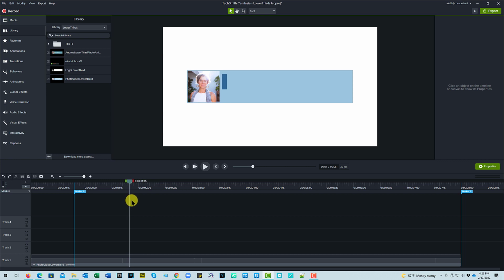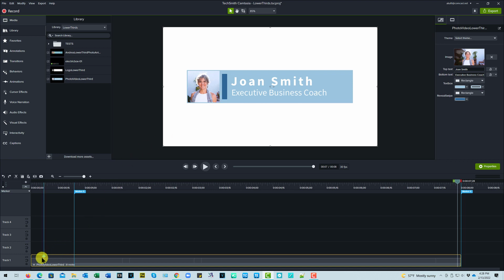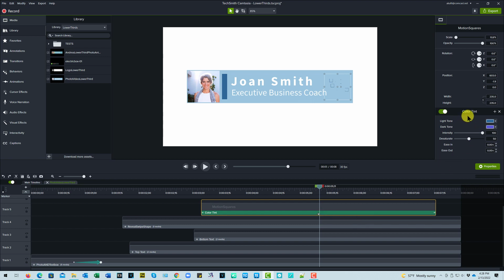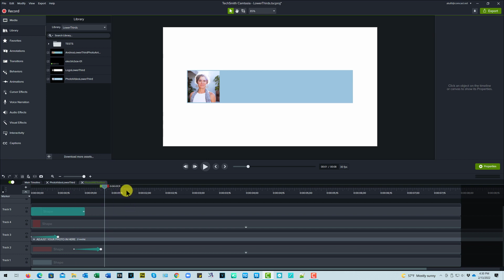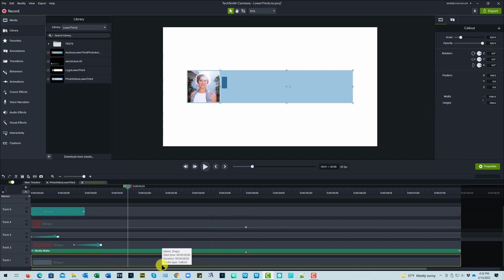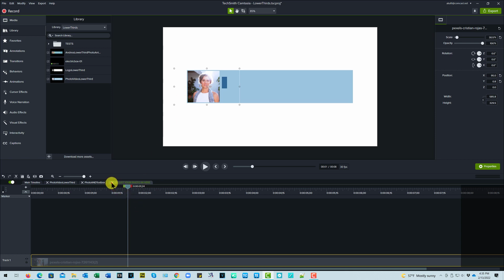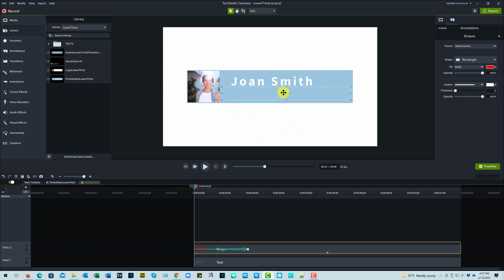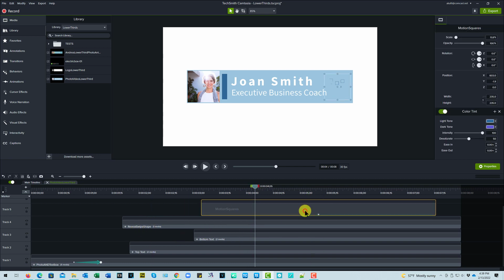Explained: Animated Video Lower Third built 100% in Camtasia 2021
A recent Camtasia 2021 project I did was to create a simple video lower third using built in animation features. This is a deeper dive into the project and how I set the design up. This isn't a tutorial per se, but more of a look under the hood and explanation of the project set up.

In this design, I wanted the ability to have an image or video where a logo graphic would normally be. I think this also functions well as a title. Saved as a Camtasia library asset, it's easily reusable and customizable on the fly. I relied heavily on groups to make this design happen.

Designed and created 100% in Camtasia 2021 by me, Andrea Kalli